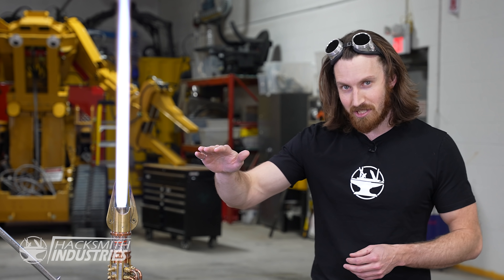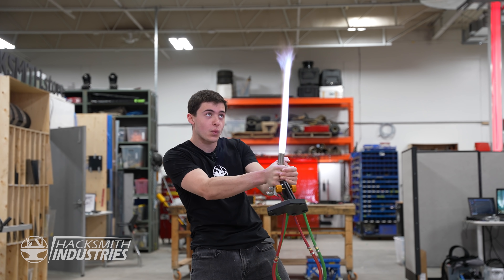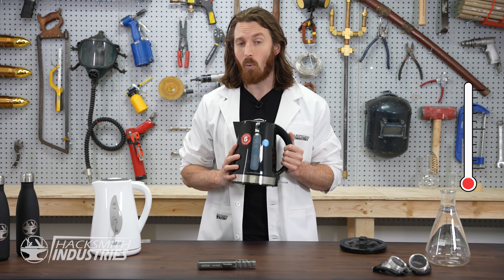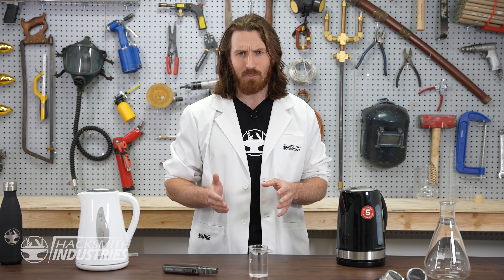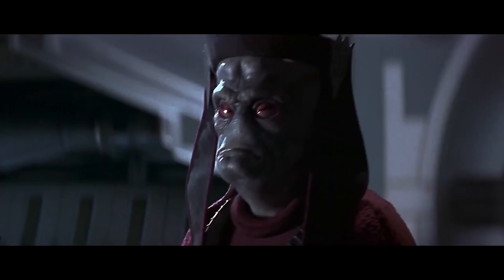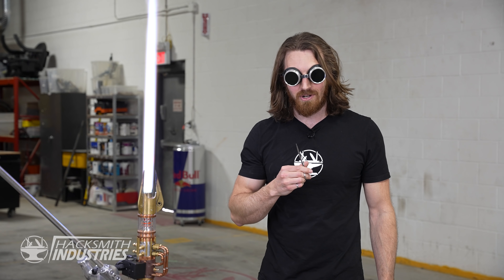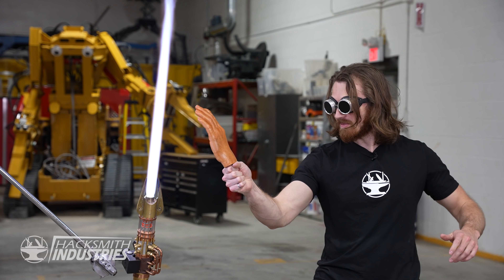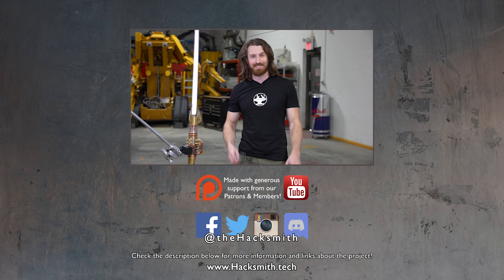4000° LIGHTSABER vs HAND?!?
to get a 2-year plan plus 1 additional month with a huge discount. It’s risk free with Nord’s 30 day money-back guarantee!

CHAPTERS:
0:00 Intro
0:12 For Context
1:28 Our Lightsaber
4:50 Science of Heat Transfer
9:12 How Hot?
11:38 Testing Begins
13:10 Wax Hands
15:00 Do Not Try This At Home!
16:35 Outro

Big thank you to Samuel Kim Music for the epic music!